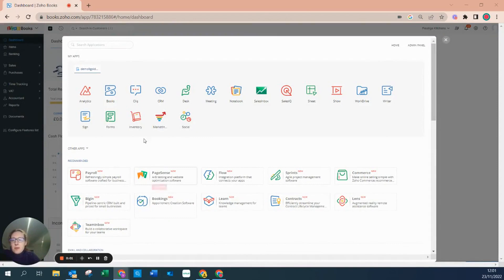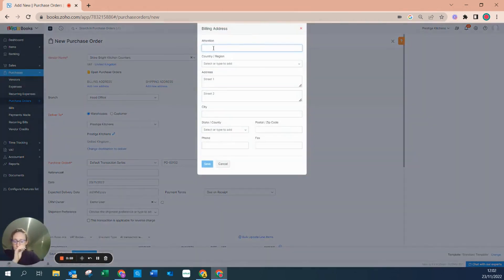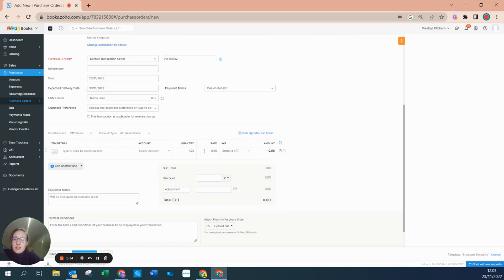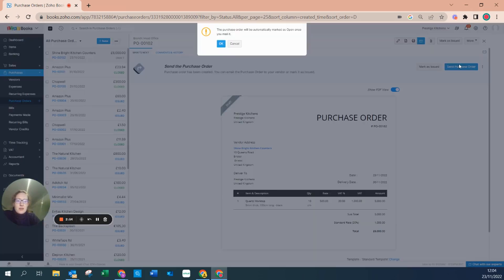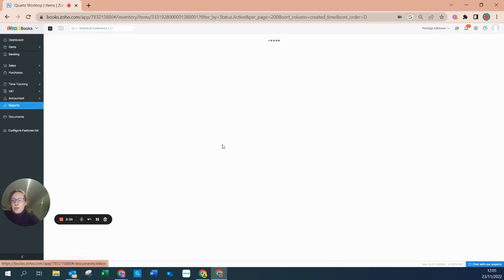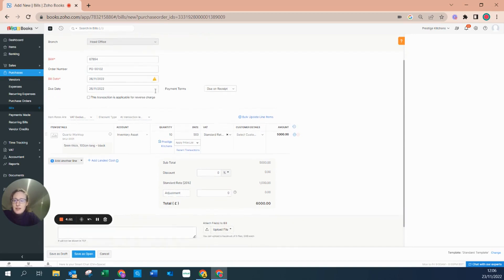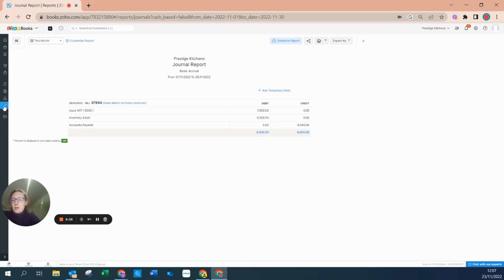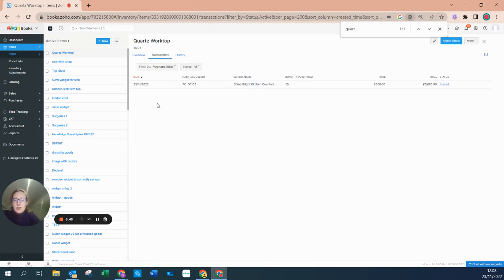Entering a Purchase Order with a tracked item and converting to a Bill in Zoho Books - November 2022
Our Digital Accountancy Expert, Vicki takes a look at How To... Enter a Purchase Order with a tracked item, and convert to a Bill in Zoho Books.

Vicki show us how a Purchase Order should be created and what fields are automatically populated based on an items settings. We also see how this data is then duplicated on a bill and how the financial records are changed.